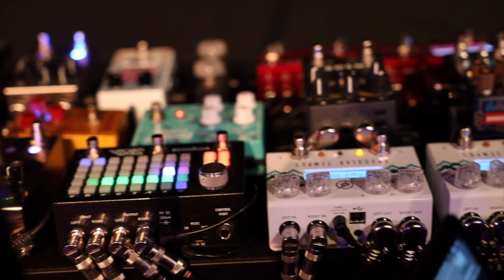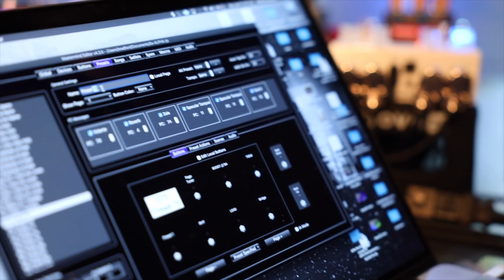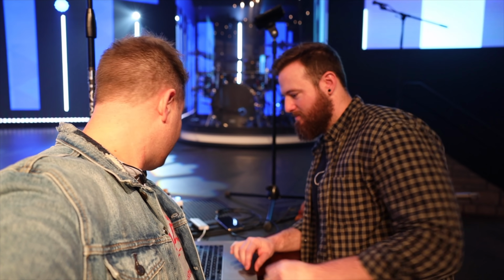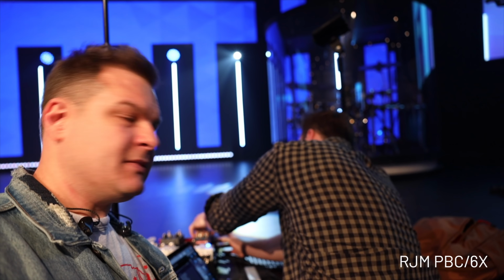Tips for knowing what electric guitar parts to play // Sunday Vlog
In this Sunday Vlog, Brian and Bradford talk about how to arrange parts for electric guitar - specifically if you have two electric guitar players in the band.

Footage from Sunday, January 12, 2020 at Newhope Church, Durham campus

Lenses:
For the Blackmagic Pocket 4k:

Lighting:
The Sun :)